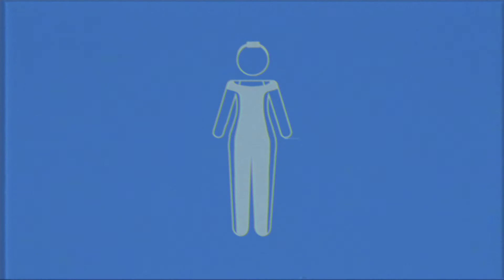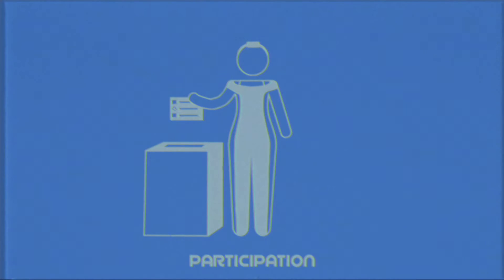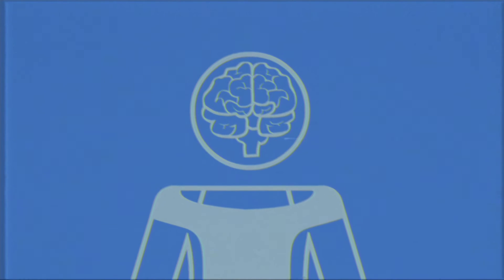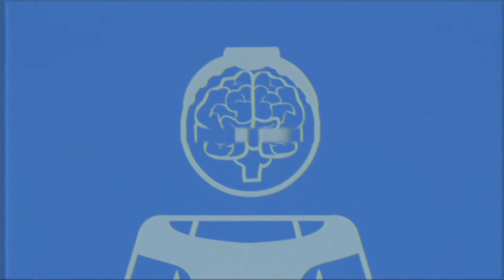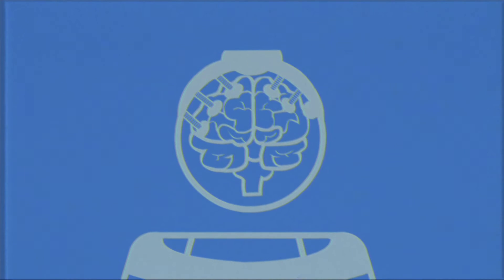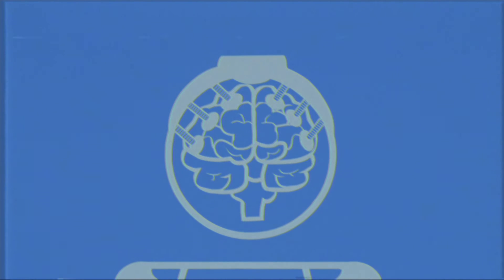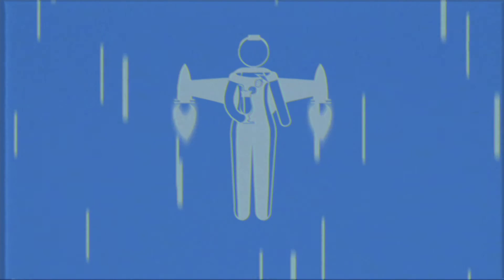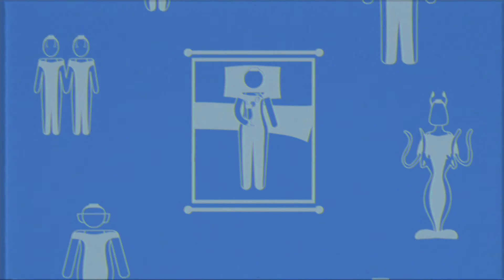Introduction to Your New Neuro-Synaptic Implant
Greetings, new citizen! Health and Social Services invites you to enjoy all the Federation has to offer with your new social infotainment cranial implant!